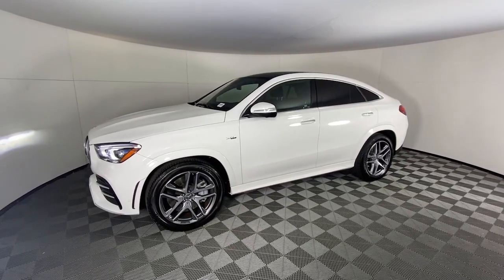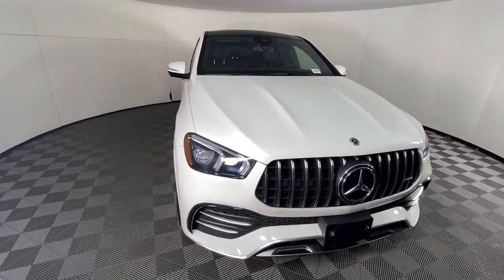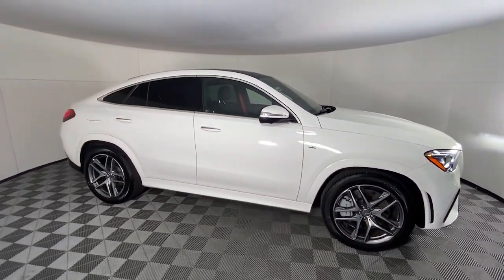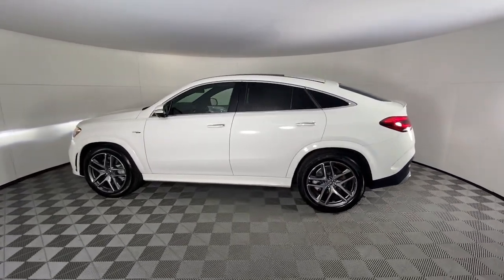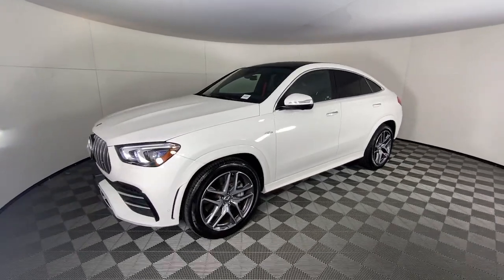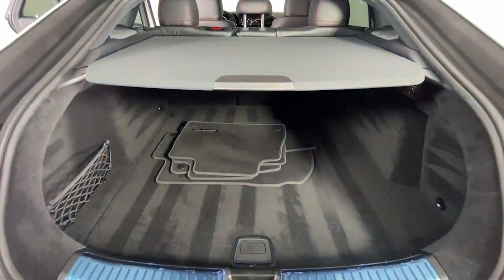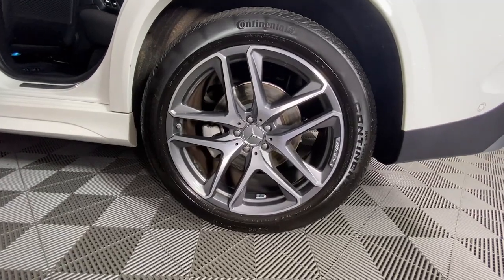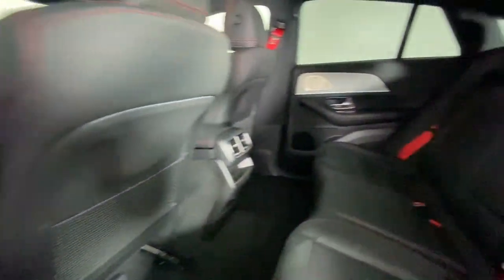2023 Mercedes-Benz GLE GLE 53 AMGÂ® GA Atlanta, Buckhead, Lenox, Pine Hills, Garden Hills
Pre-Owned 2023 Mercedes-Benz GLE GLE 53 AMGÂ® available at Mercedes of Buckhead located in 2799 Piedmont Rd NE, Atlanta, GA, 30305 and servicing the Atlanta, Buckhead, Lenox, Pine Hills, Garden Hills area.